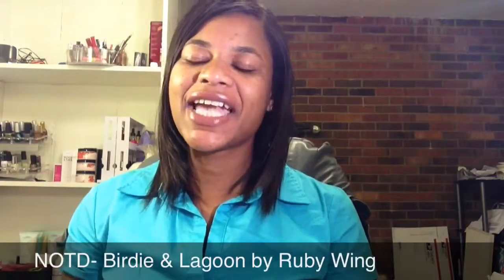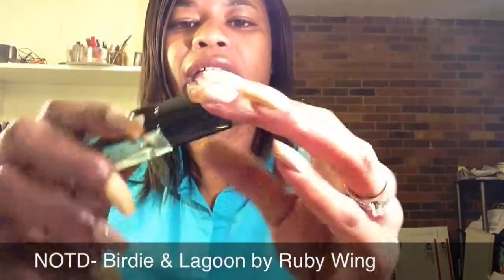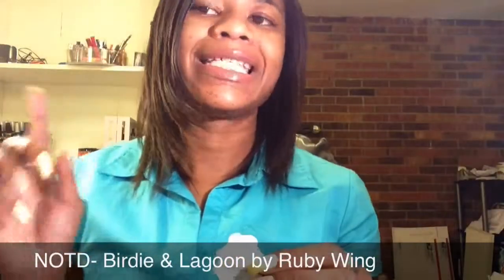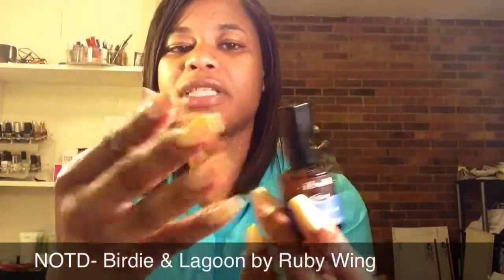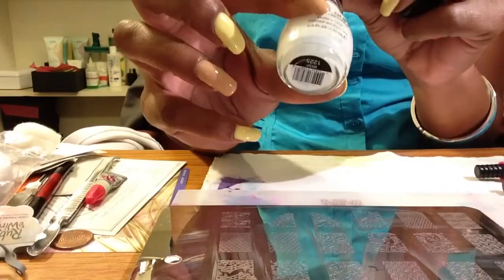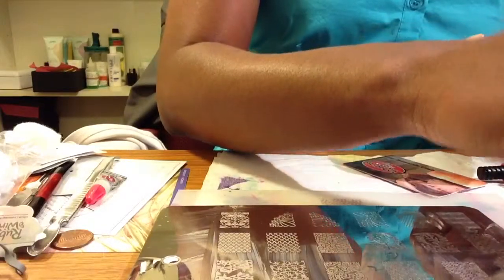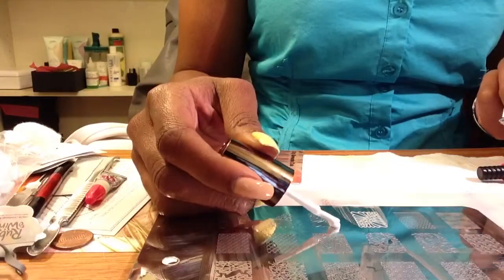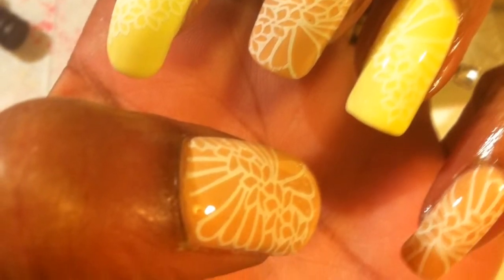NOTD- Birdie & Lagoon by Ruby Wing